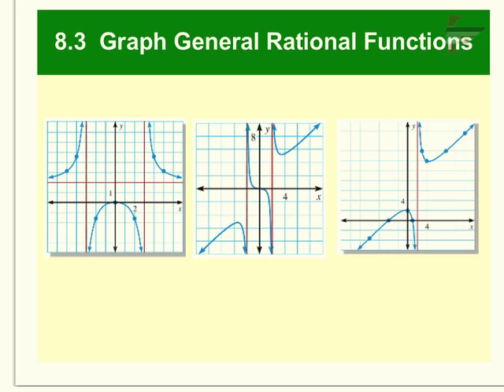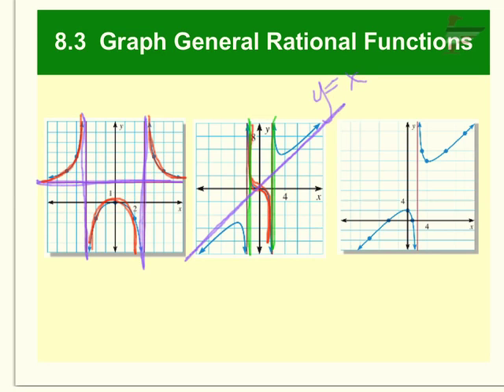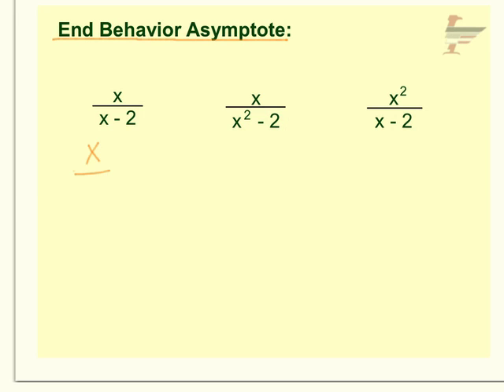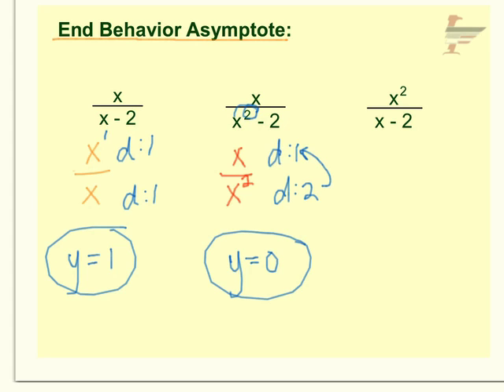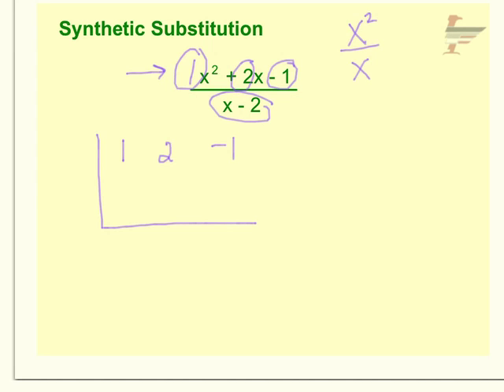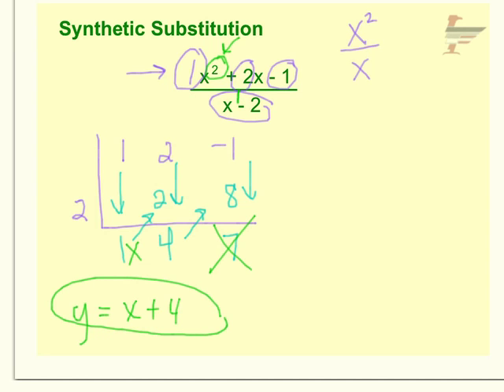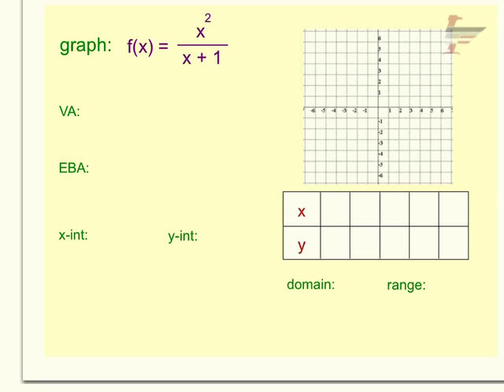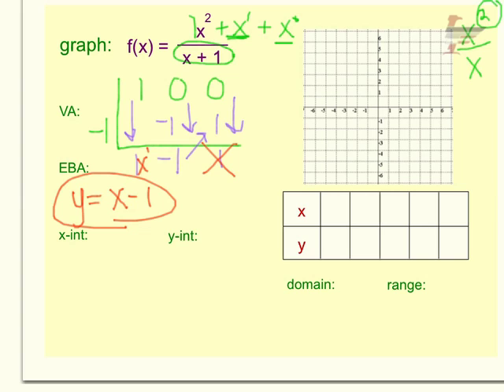Introduction to 8.3